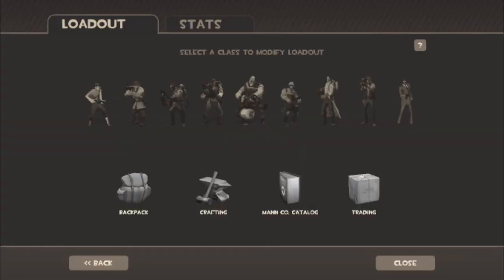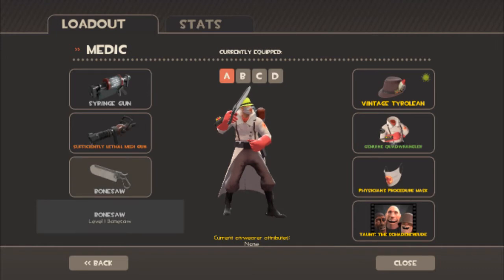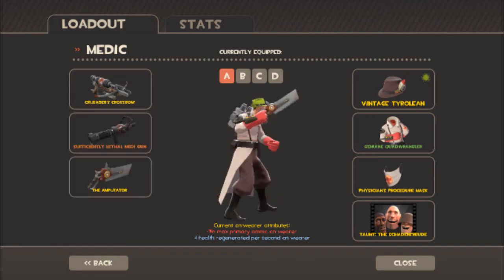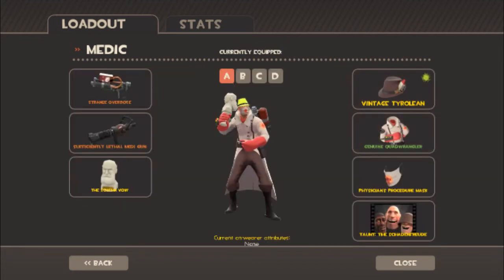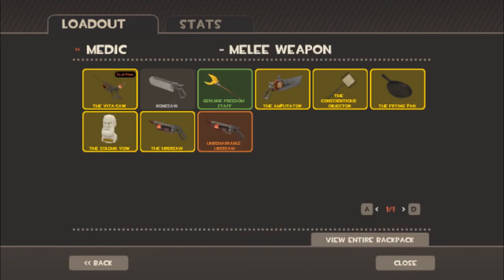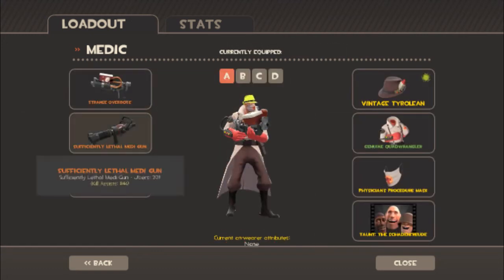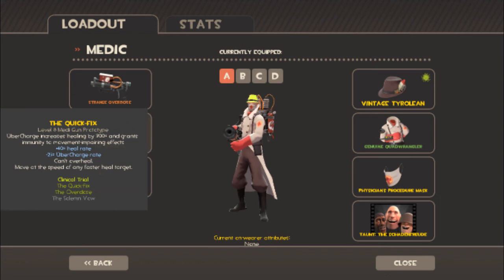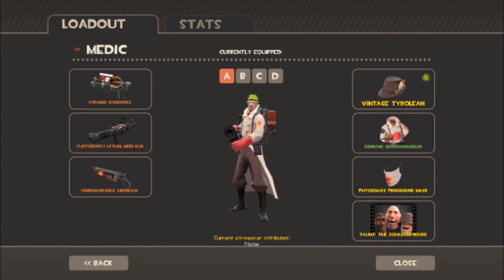Team Fortress 2 Medic Guide [Part 1: Items]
This is the first part of a few part series on how to play Medic in tf2. This is useful for all players but especially those interested in competitive tf2.